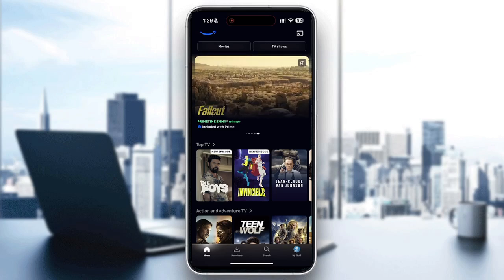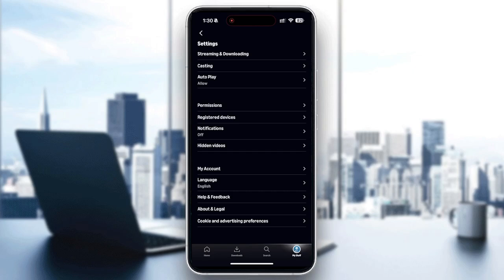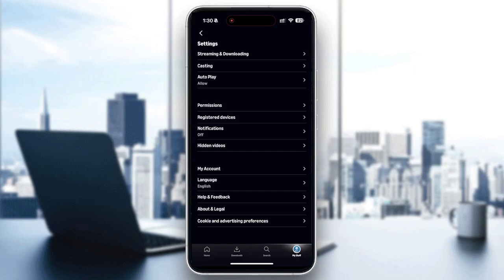How To Cancel a Channel Subscription on Prime Video! Tutorial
Today we talk about how to cancel amazon prime subscription,cancel prime membership,prime video,Cancel a Channel Subscription on Prime Video